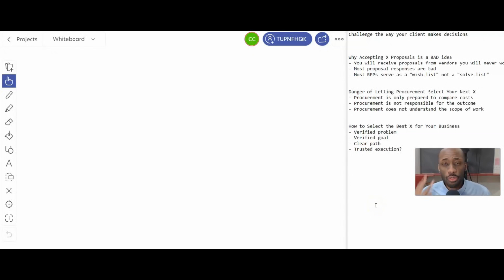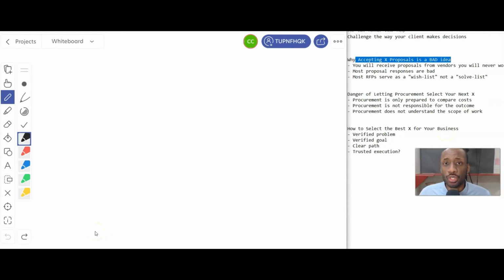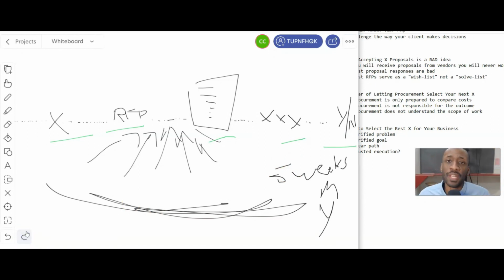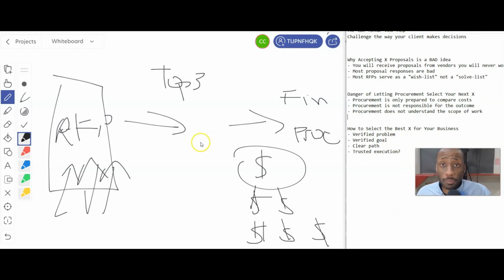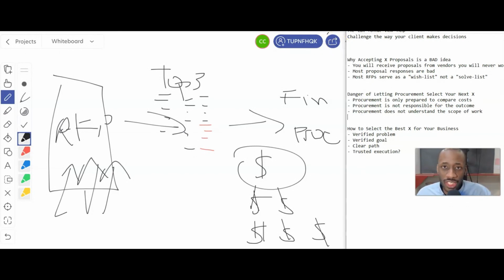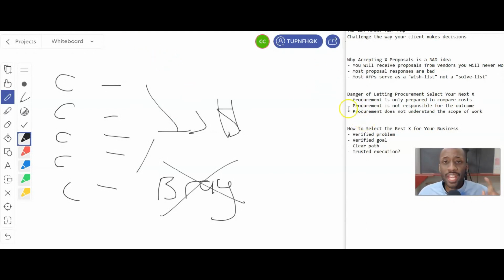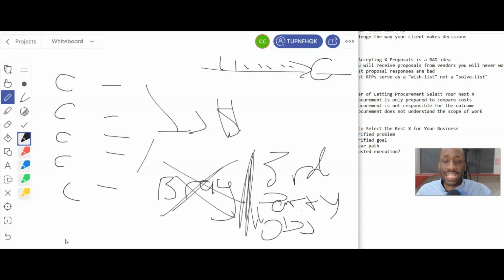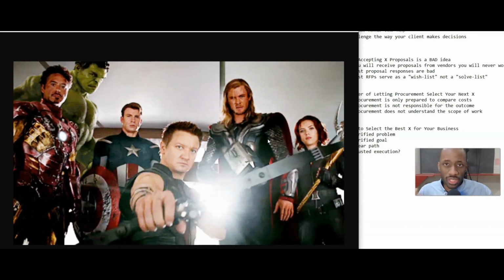3 Mandatory Content Pieces to Attract B2B Clients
Use these three, unique B2B (business-to-business) content ideas to close deals faster. The goal is the challenge the way your prospect makes their decisions, and to do that, you've must act and communicate like a real expert. The easiest way to do that is with authoritative content pieces.

The three pieces of content your website should have will tell your prospects: 1) Why accepting proposals is a bad idea; 2) The danger of letting finance/procurement make the decision; and 3) How to select the best solution for their business.

If you include this information up front, you have cut through wasted time, and promoted a dialog between yourself and the prospect. You have given them the information they need to choose the best solution. You are their valued guide.

About Coveted Consultant:
Our mission is to permanently elevate the training standard for how to build a consulting practice. We transform intelligent, technically-oriented, stalled leaders of consulting firms into insightful, inspired, business architects. Enjoy the videos!